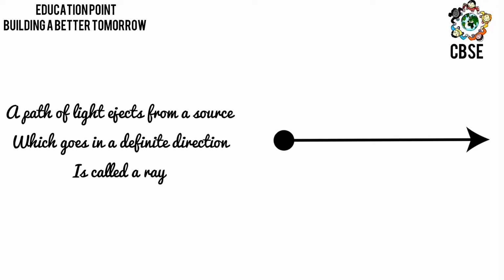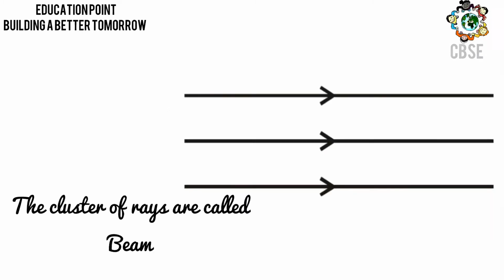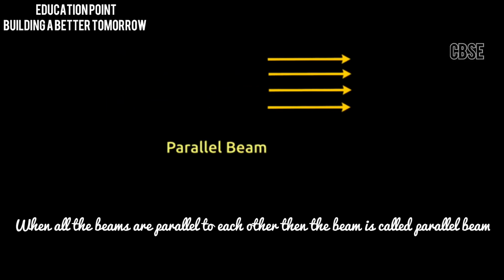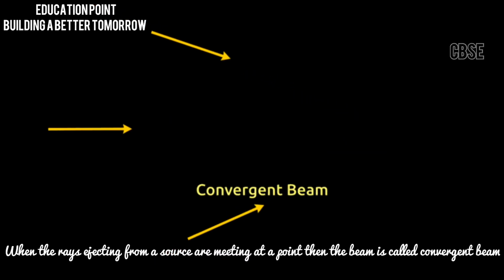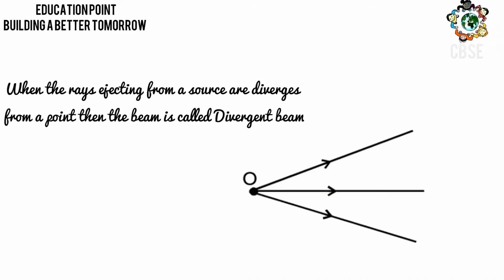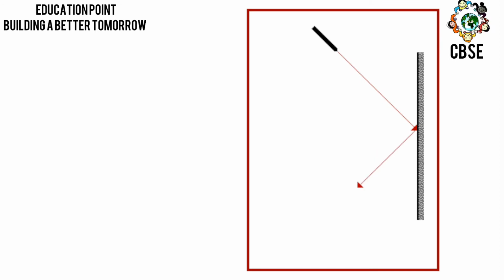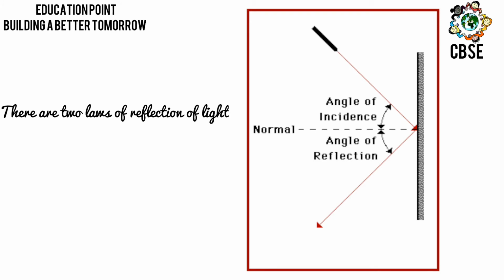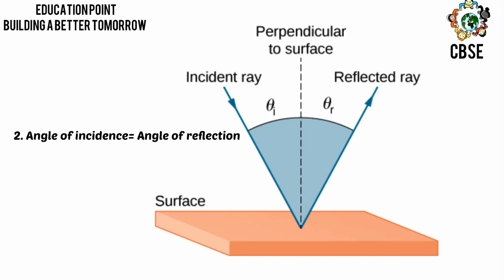Reflection of light for class 10 ll Convergent and Divergent beam ll Light for CBSE and ICSE board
In this video lecture you will be able to understand about the Basic details about light in which you will study about rays, beam , parallel beam , convergent beam and divergent beam. Besides these you will be able to learn about reflection of light and it’s laws .
So that it will motivate me to make future videos